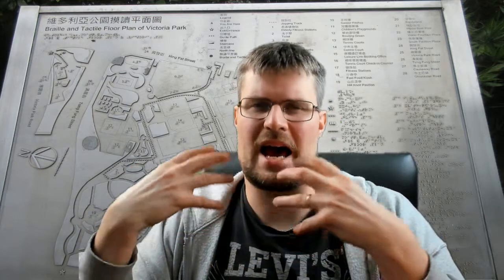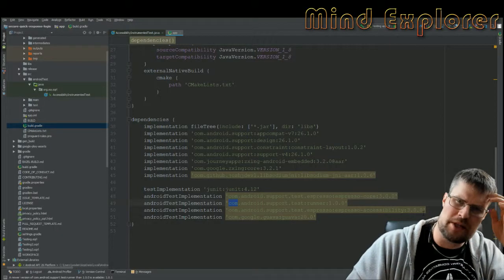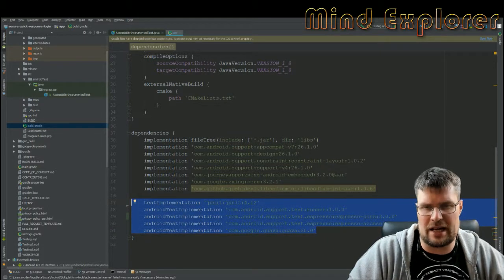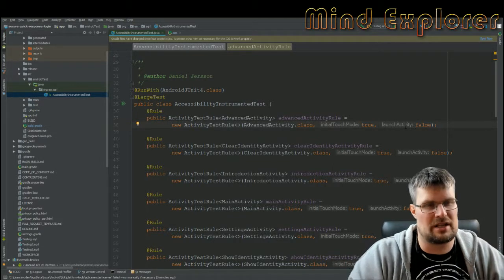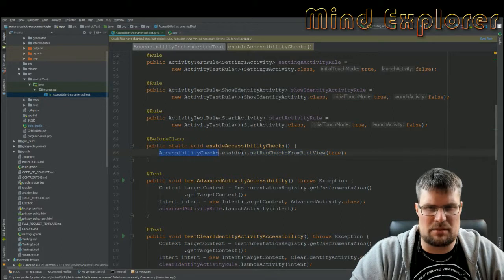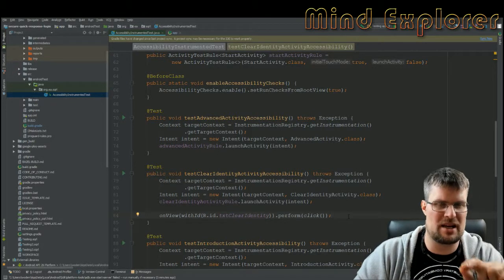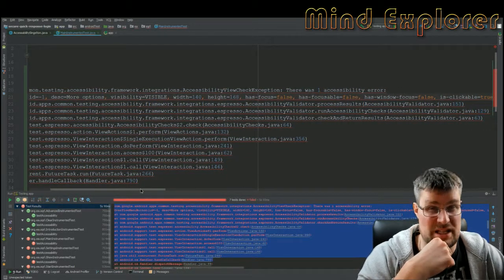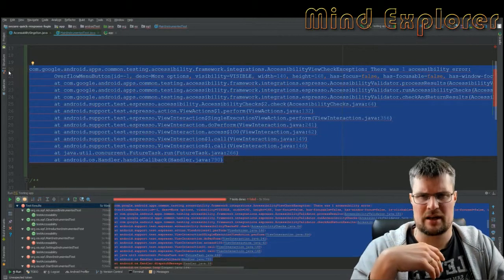How to test accessibility on Android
We talk about what an accessible app is and how we can improve our testing, both manually and automatically.